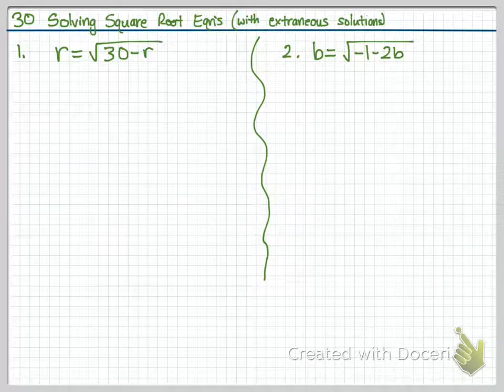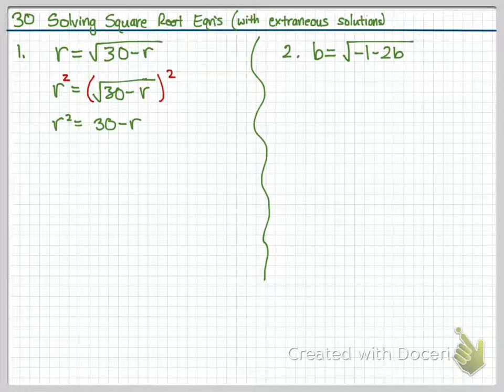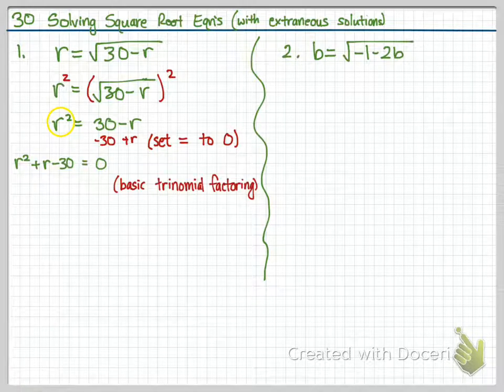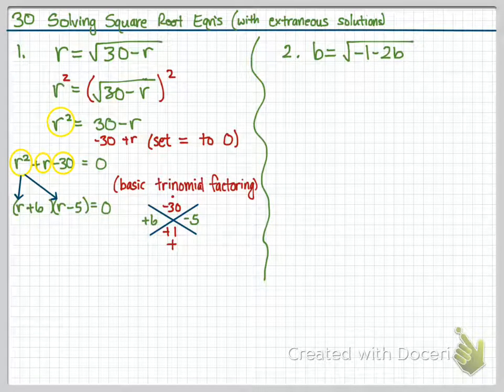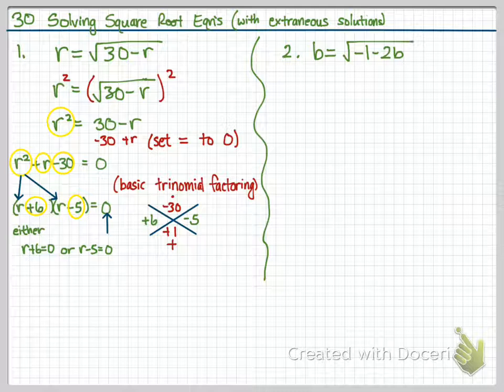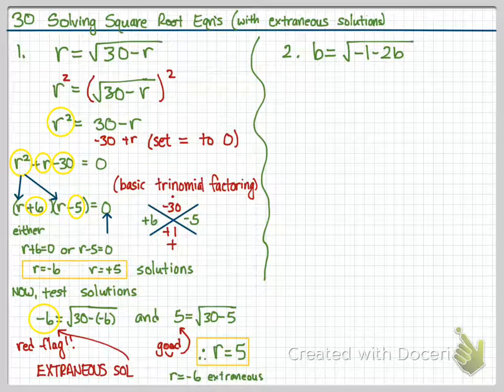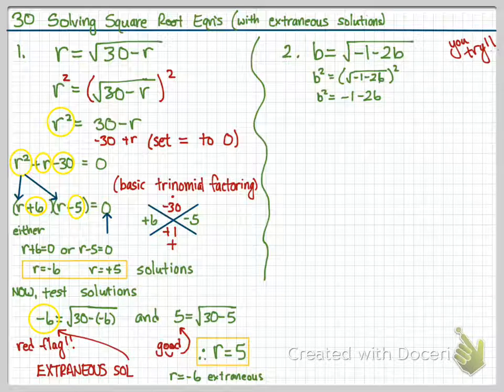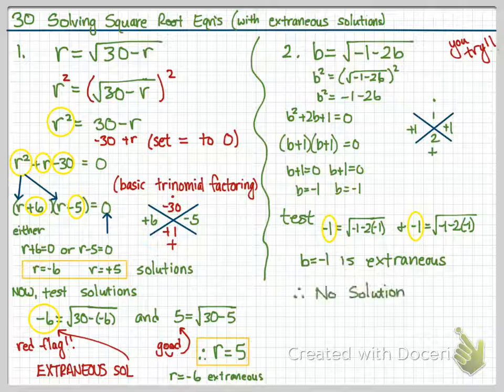30 Systems Unit - Extraneous Solutions to Square Root